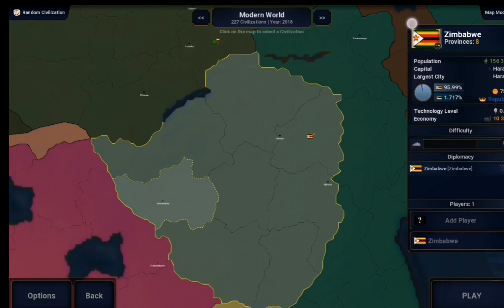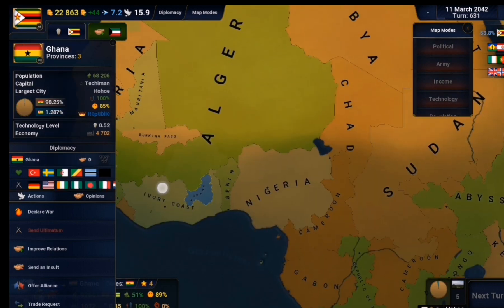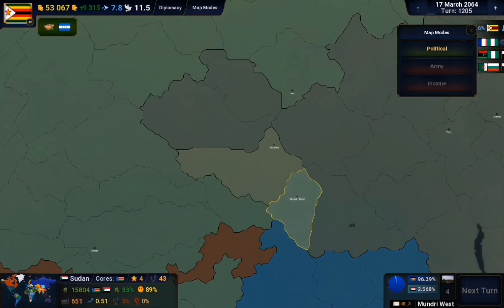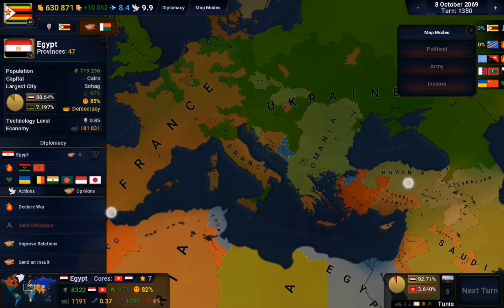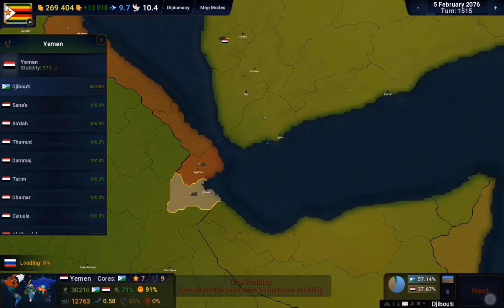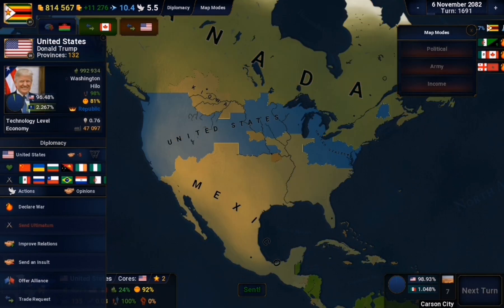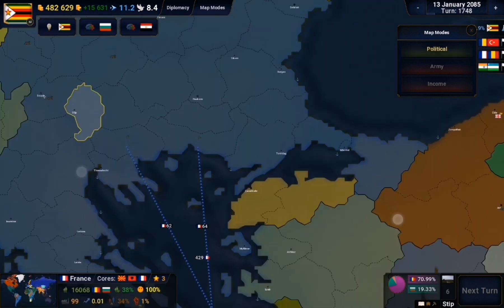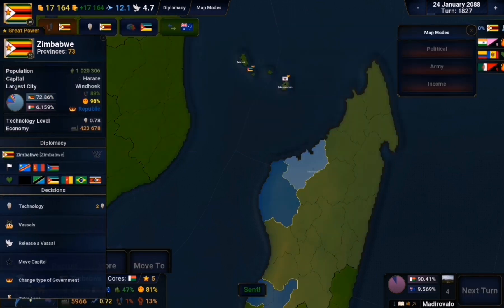ECONOMIC CHALLENGE: ZIMMBABWE (Age of Civilizations 2)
I play as Zimbabwe and play the entire game WITHOUT A SINGLE SOLDIER.